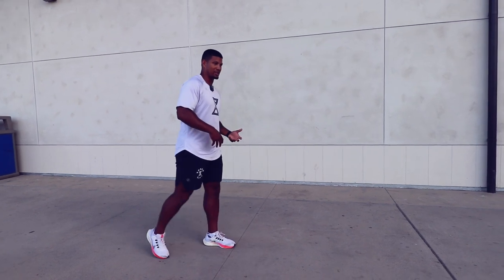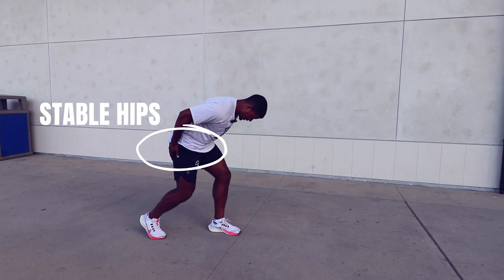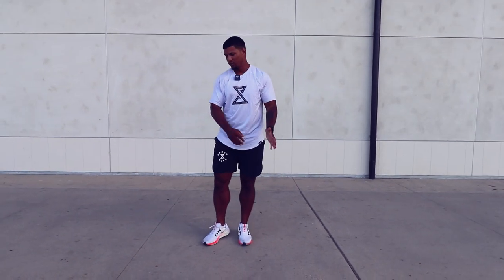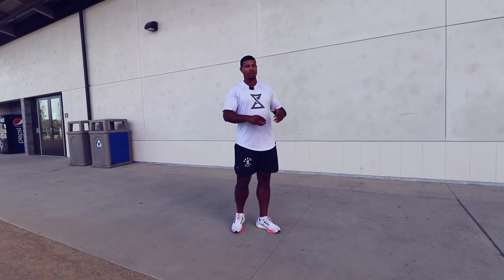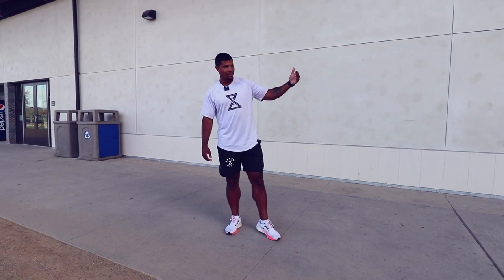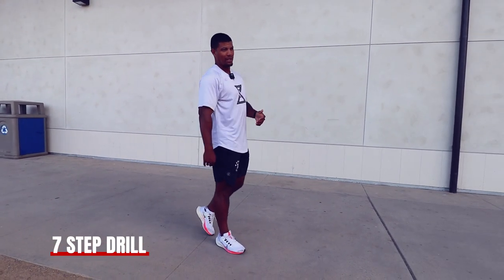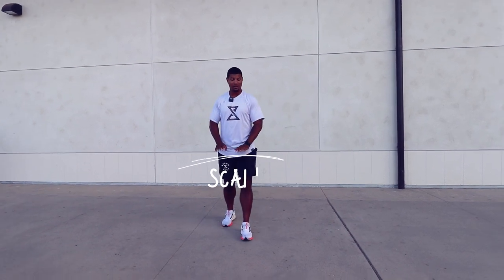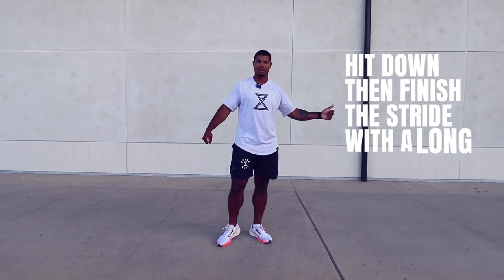2 Acceleration Drills You Should Implement In Your Programming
UNIVERSAL SPEED RATING